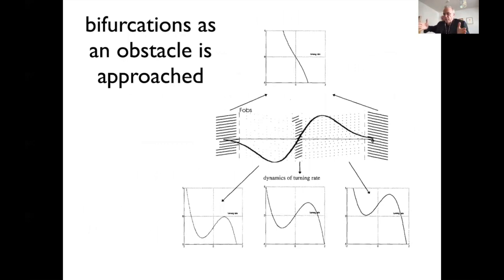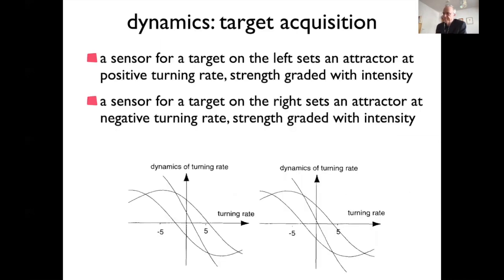Attractor dynamics approach to path planning: Sub-symbolic approach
This is about the "sub-symbolic" variant of the attractor dynamics approach to vehicle path planning, in which sensory information is directly used to erect the dynamic force-lets that shapes the attractors.